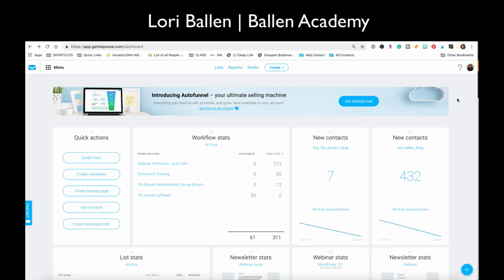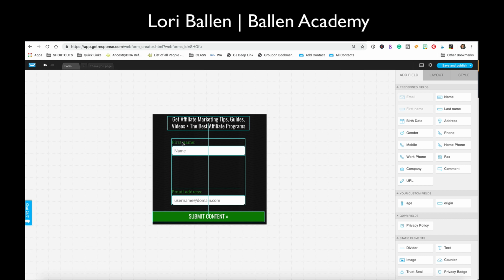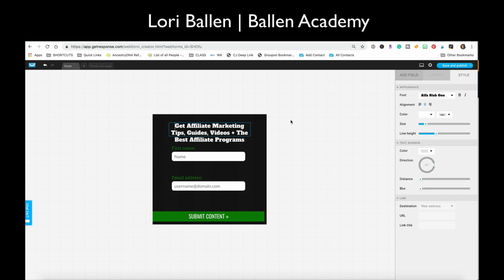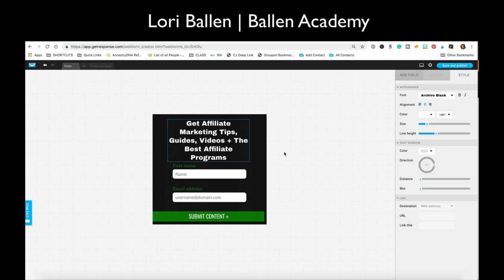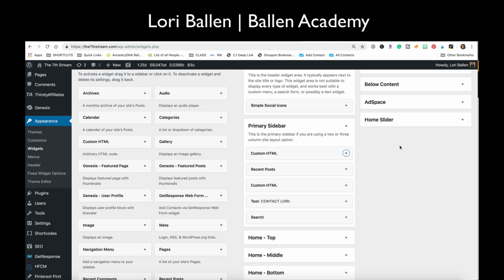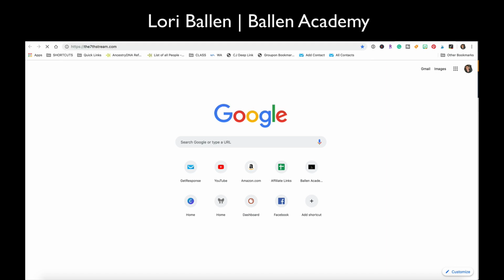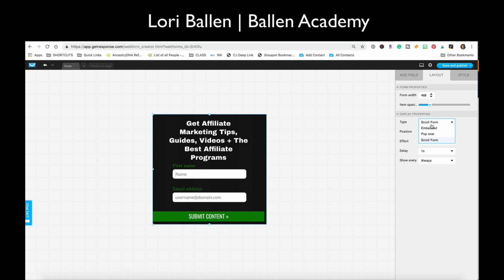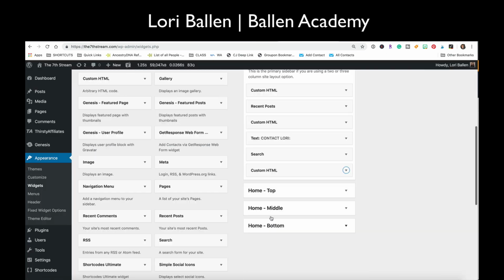Easy Way To Gain Subscribers To Your Blog and Newsletter | Lori Ballen 2019